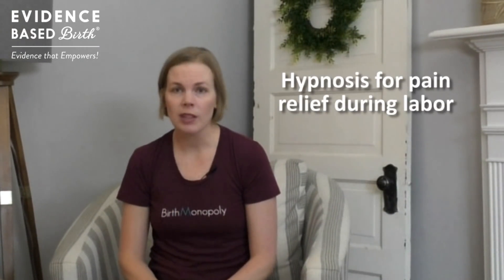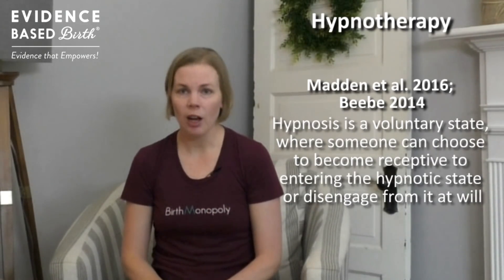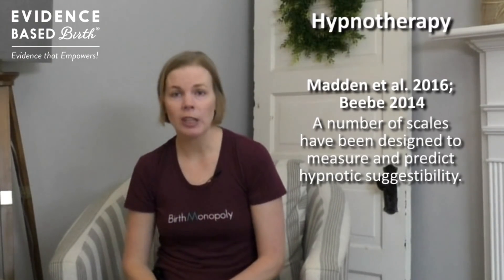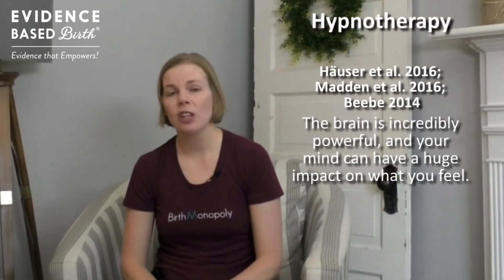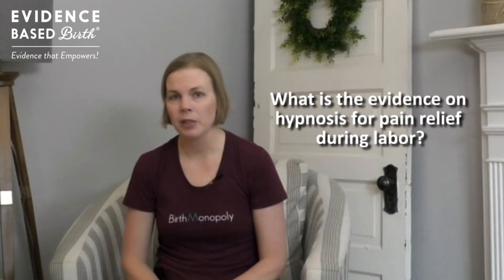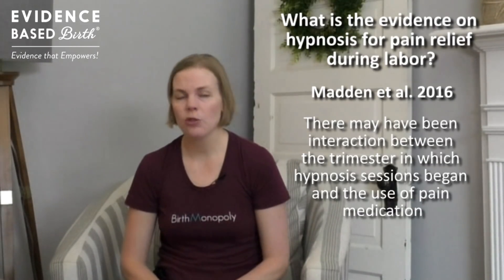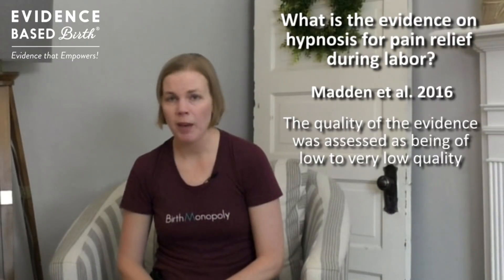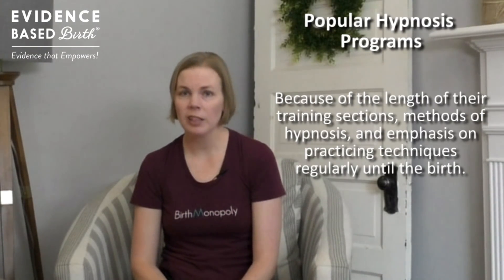Pain Management Series: Hypnosis for pain relief during labor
What hypnosis is and how hypnotherapy might work to provide pain relief during labor? Whether people who have used hypnosis during childbirth found it to be beneficial? What the evidence from randomized controlled trials shows about using hypnosis for pain relief during labor